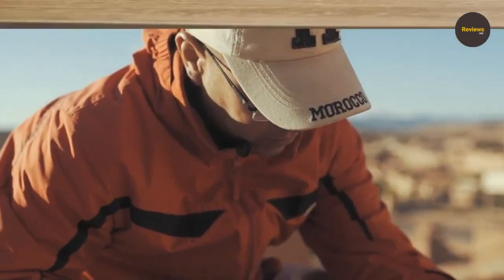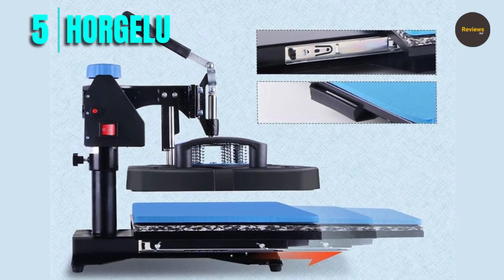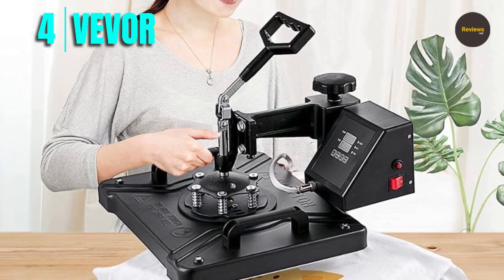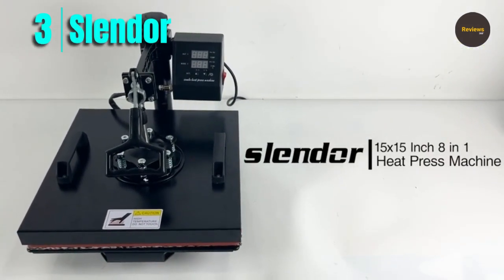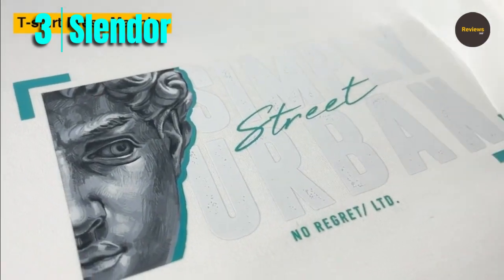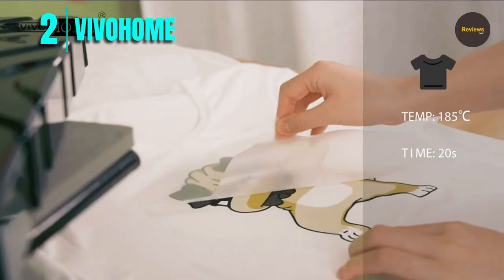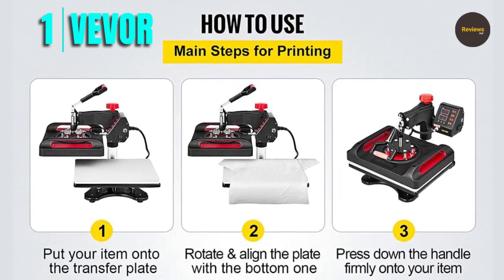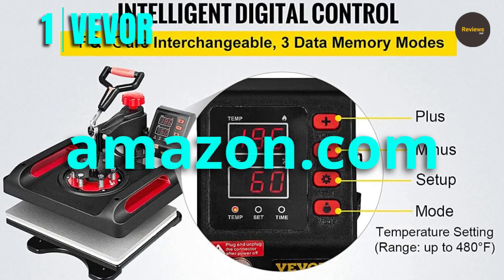Top 5 BEST Heat Press Machines of [2023] - (Reviews 360)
Looking for the best heat press machine to take your DIY projects to the next level? Look no further than our top 5 picks of the best heat press machines of 2023! (Part - 100)

In fifth place, we have the HORGELU heat press machine, perfect for beginners with its easy-to-use design and reasonable price point. Next up at number four is the VEVOR heat press machine, known for its durability and versatility, making it a great choice for those looking to tackle larger projects. Coming in at number three is the Slendor heat press machine, with its innovative LCD touch screen and adjustable pressure settings for precision crafting. Our runner-up is the VIVOHOME heat press machine, offering high-quality transfers and a large working area, making it an excellent choice for those with larger projects in mind. And the winner of the best heat press machine of 2023 is the VEVOR heat press machine! With its reliable performance and excellent customer reviews, this machine is a top pick for both beginners and experienced crafters alike.

So whether you're looking to create custom t-shirts, hats, or even bags, our top 5 picks have got you covered.
Reviews 360.